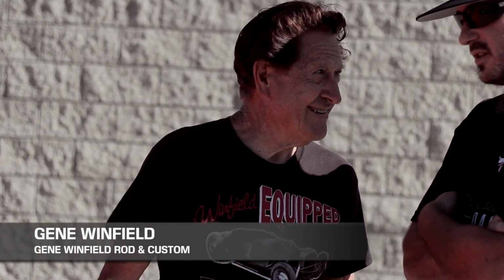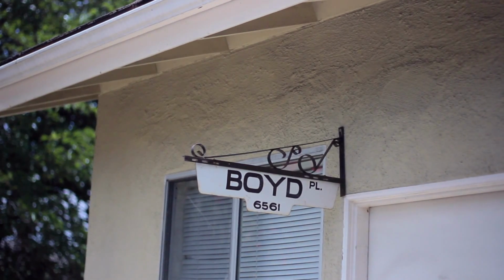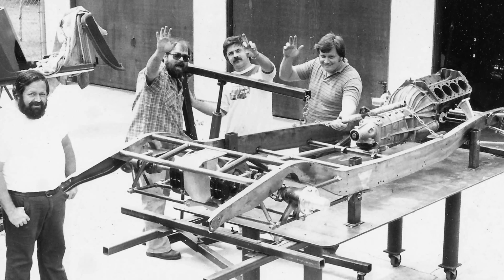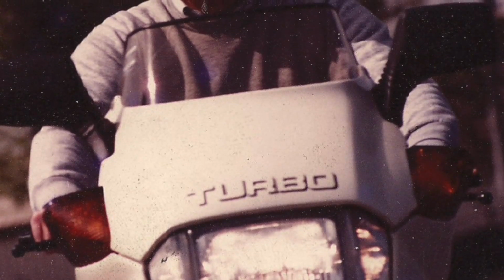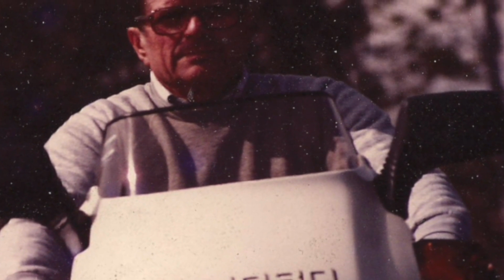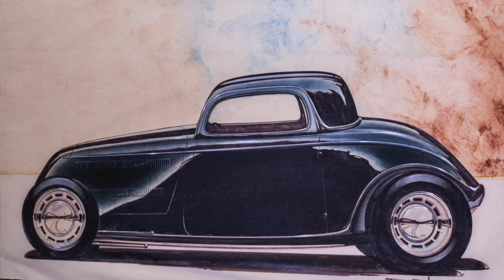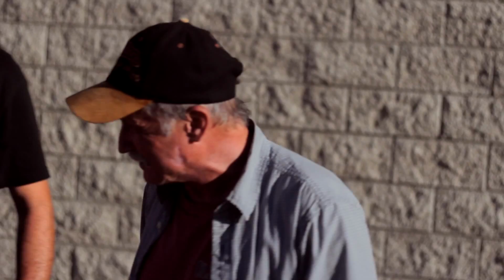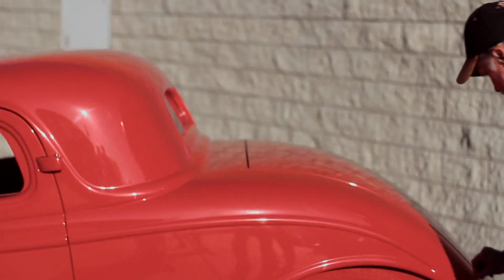Birth of Smooth: The Vern Luce Coupe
See how the Vern Luce '33 Coupe set Boyd Coddington on the map and set the stage for the smooth era of hot rods. Including interviews with Diane and Chris Coddington, Duane Mayer, Bob Bauder, Gary Brown, and more.